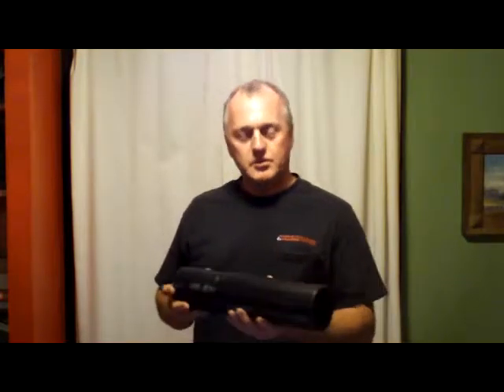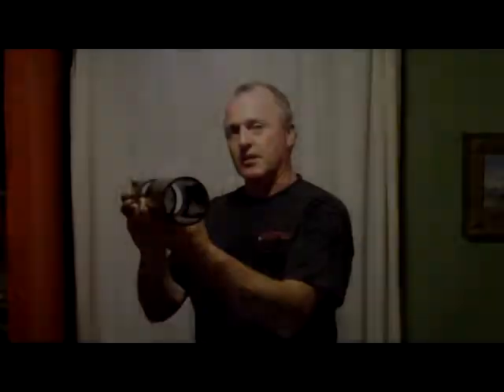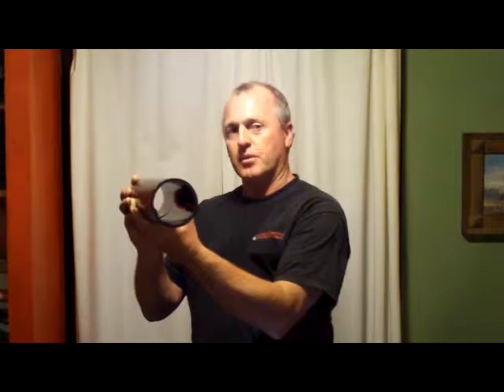Free Camera Inspections! American Drain Works!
American Drain Works is currently offering free sewer camera inspections.  In this video Chris gives a brief rundown on why you should care.  We cover a few of the common issues that are uncovered during these inspections.  In future videos we will talk about our various affordable solutions.